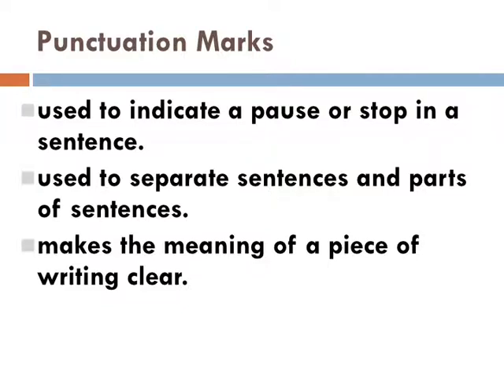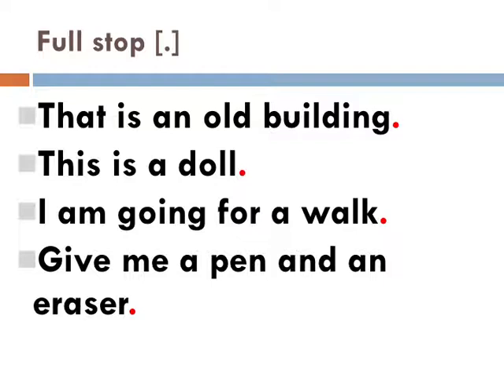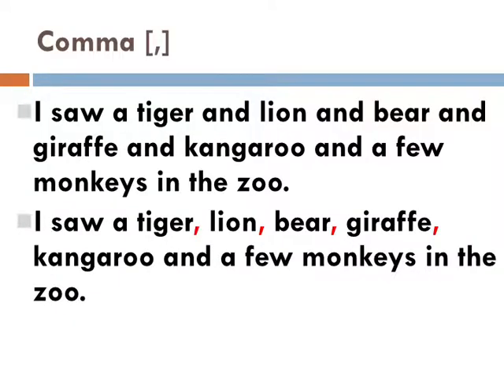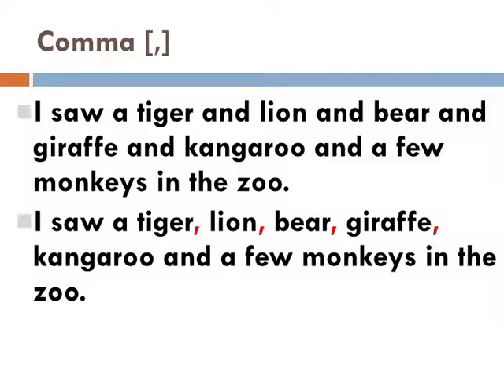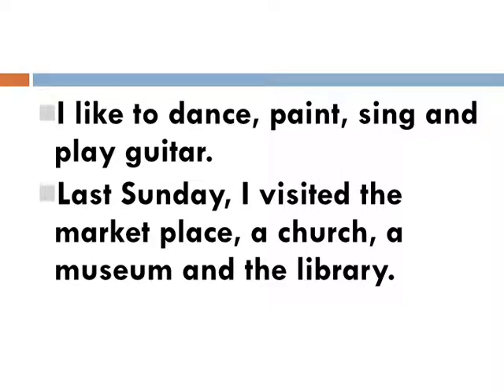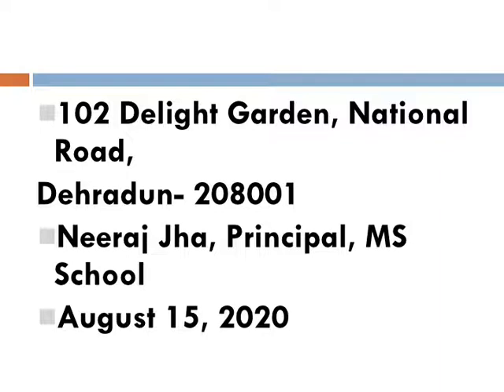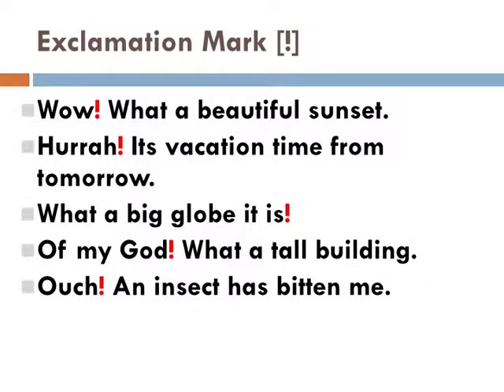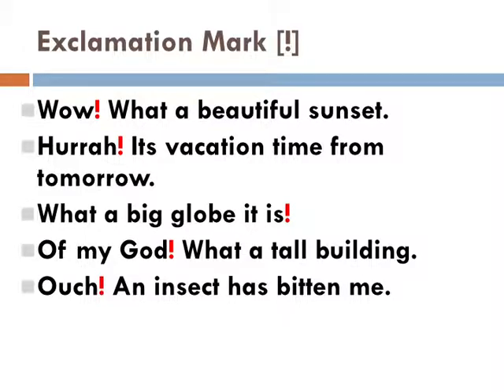Grade 3 Punctuation Marks